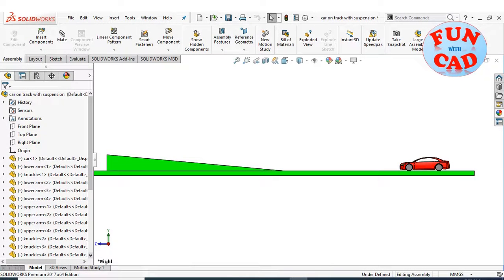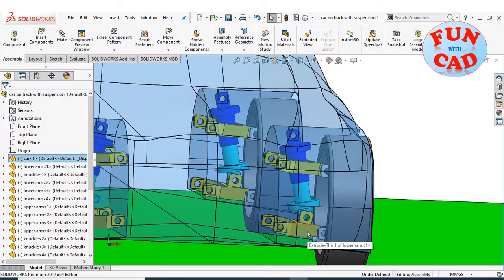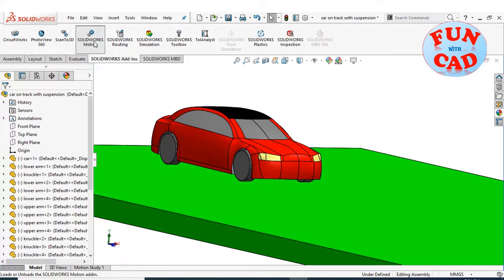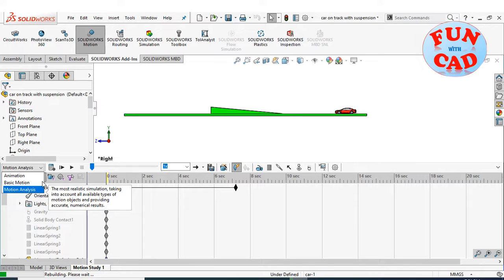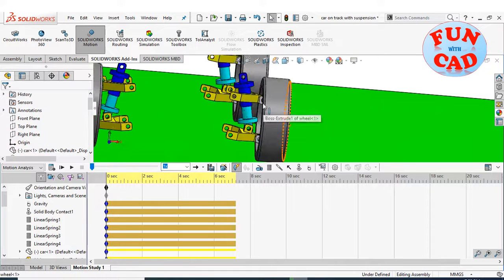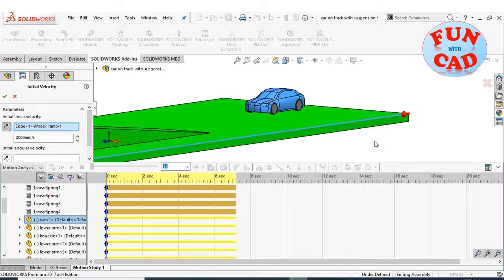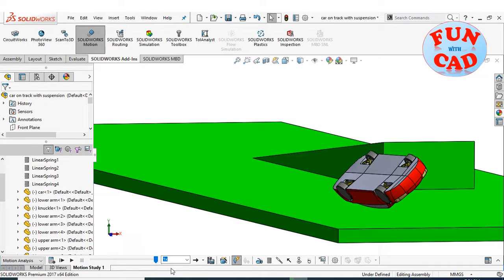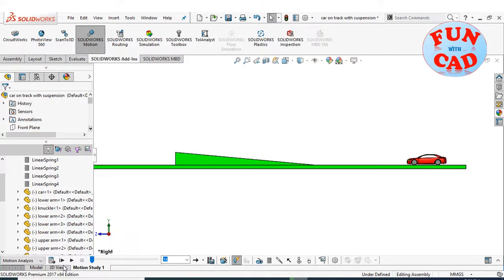Learn Speed CAR topple from INCLINE | SolidWORKS Motion Assembly | Basic Tutorial | Suspension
This solidworks animation video tutorial explains motion of an accelerating car, after one half of car climbs over a wedge ramp. The car, with working suspension, is given an initial velocity. It climbs and topples due to imbalance of weight and gravity. The entire assembly and animation is done using basic motion study tools of SolidWORKS 2017.